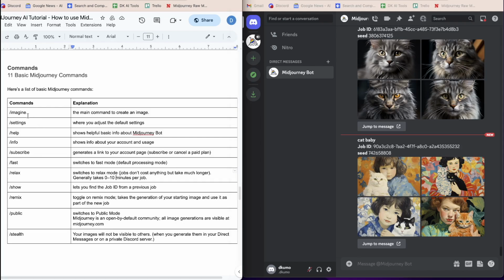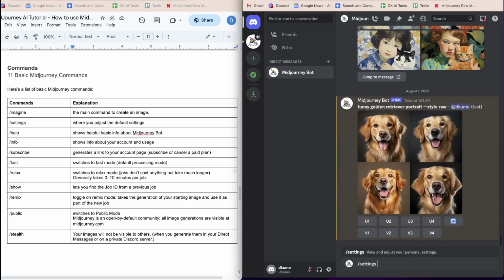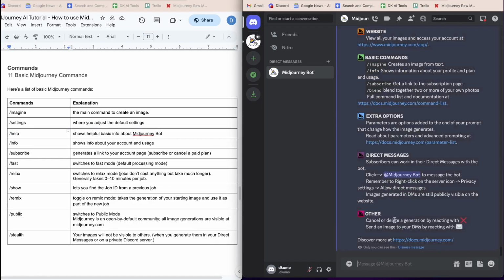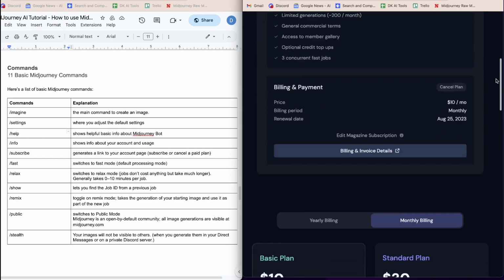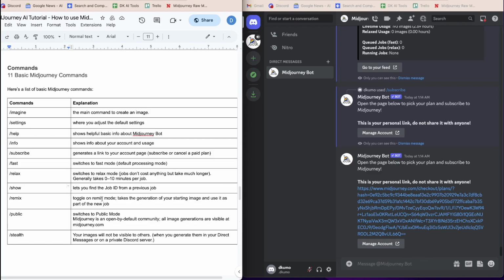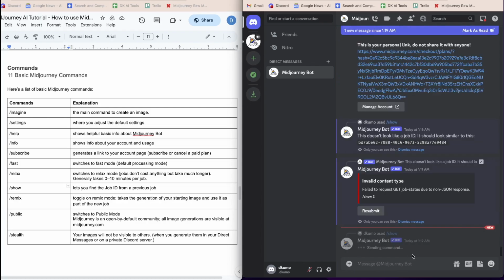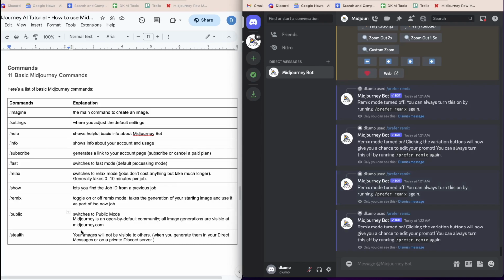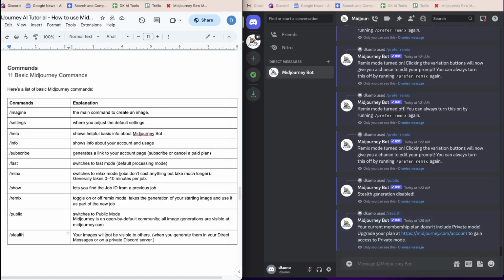11 Basic Commands Explained in 4 Minutes | How to Use Midjourney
In this quick Midjourney V5 tutorial, I will explain the list of basic commands that you need to know so you can start using Midjourney.

This is a beginner guide on how to use Midjourney. Once you understand these basic commands, you will have the foundation to learn the more advanced ones.